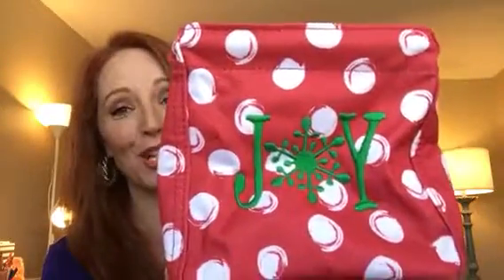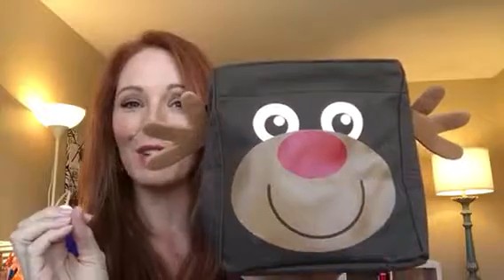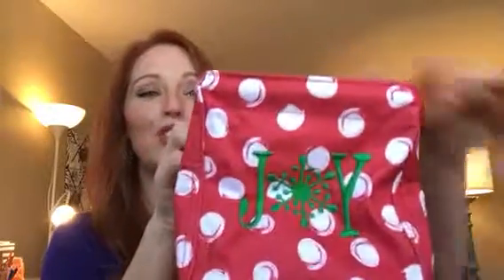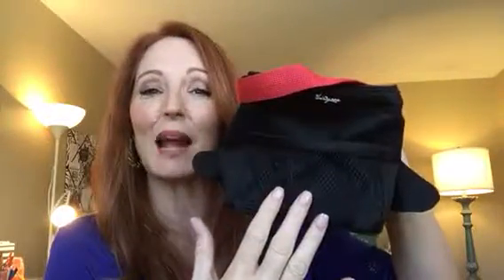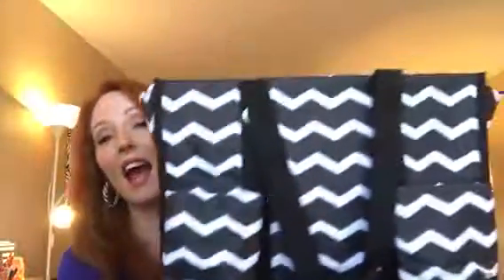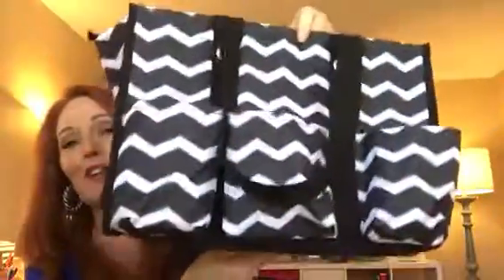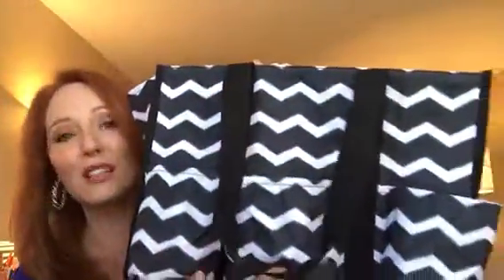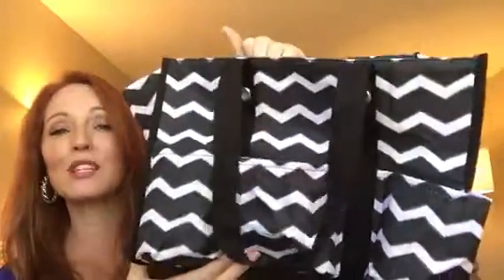November Holiday Gifting Bundle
Buy three Littles Carry All Caddies and get a Zip-Top Organizing Utility Tote for only $10!! $46 for all 4!